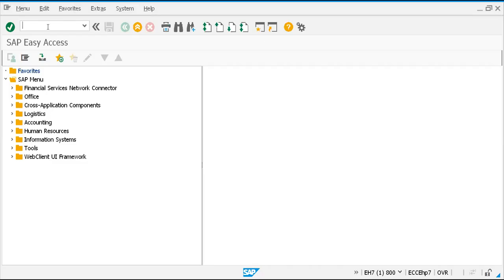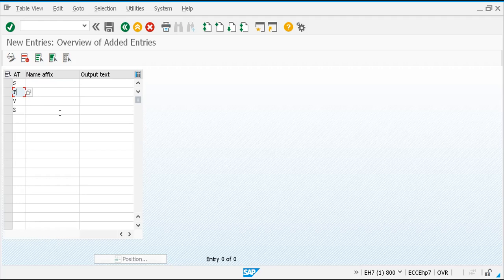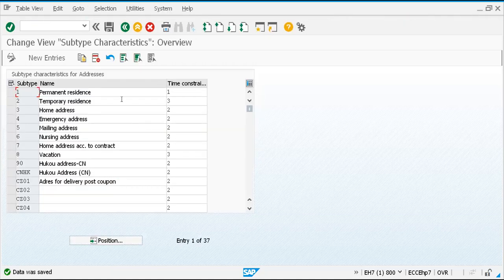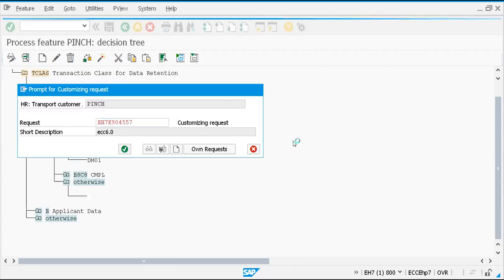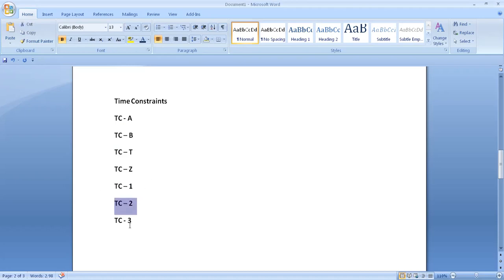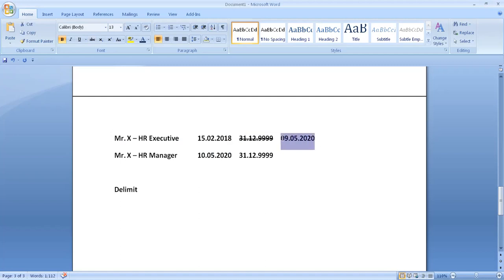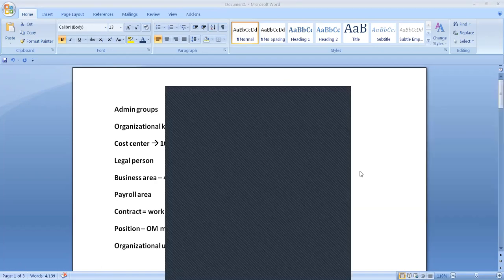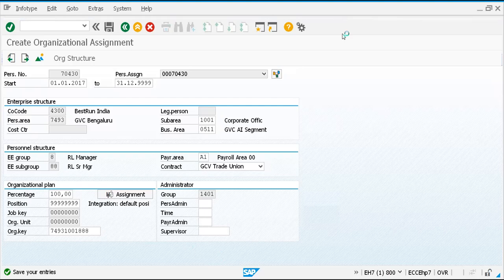5 class Time constraints SAP HCM complete video course configuration for time constraints.